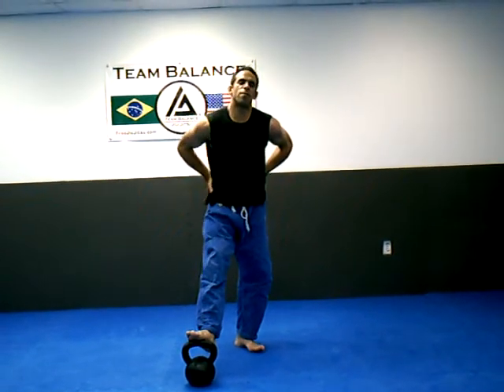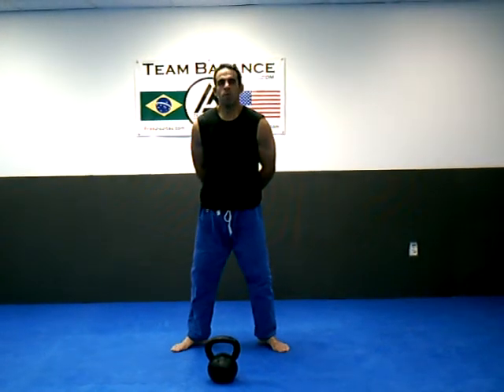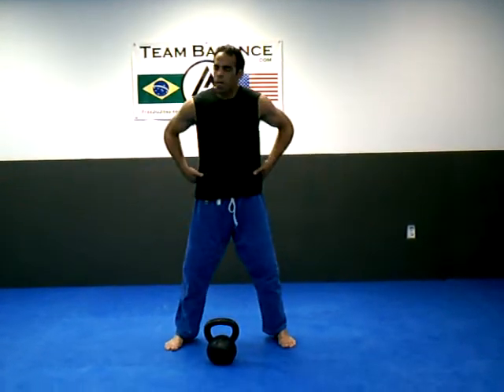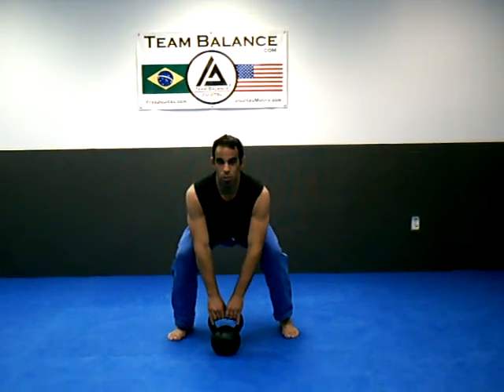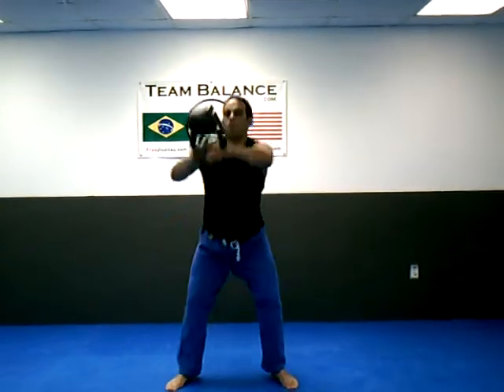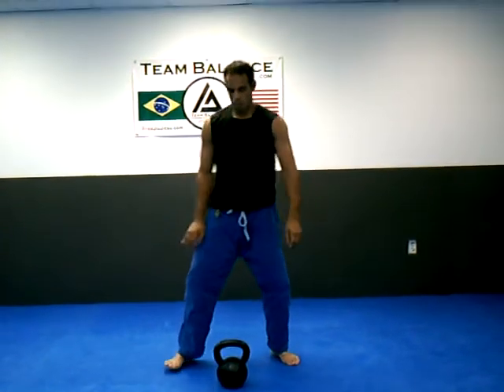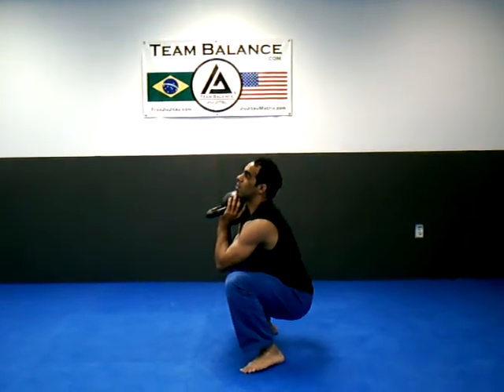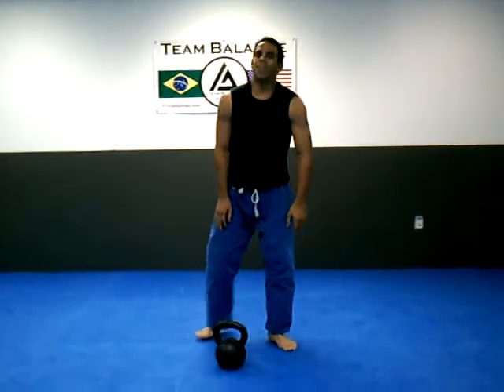Magically flip a russian kettlebell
here is a sweet russian kettlebell movement.